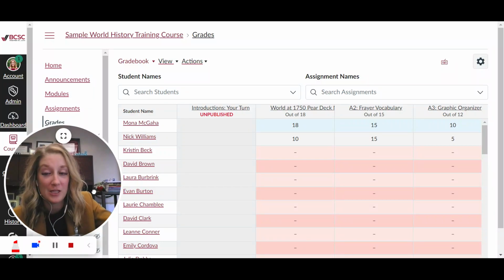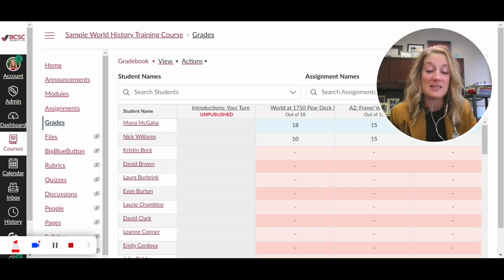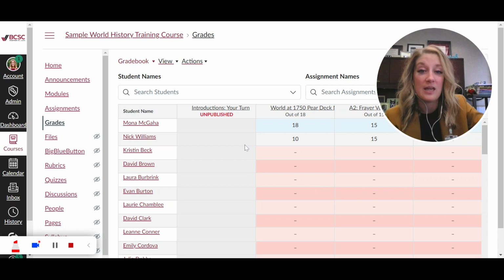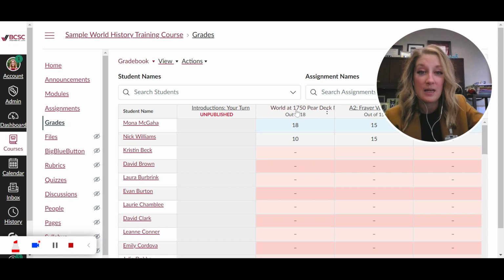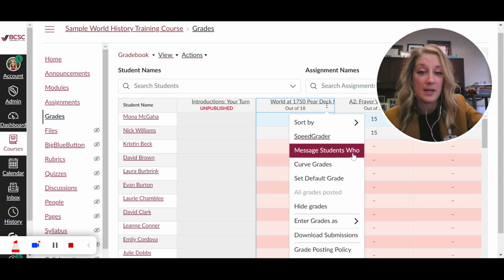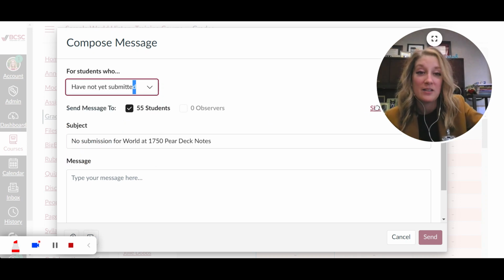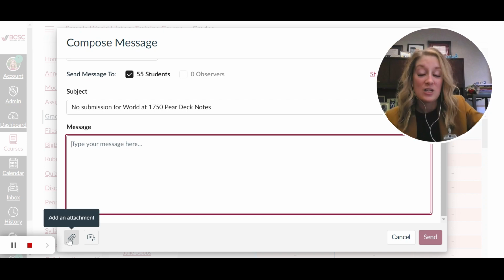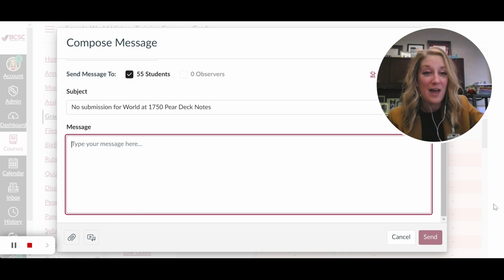Message Students Based Upon Assignment Submission Status in Canvas - Teacher Tip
Message students who...do not have a submission, have the work reassigned, and more! Use this feature to quickly message students to get out reminders and more. Open the gradebook in Canvas from clicking the Grades menu on the course navigation panel. Hover over the column (name of an assignment) and click the 3 dot menu, and select message students who. From there, craft your message. You can add links, attach files, and record audio/video for your message. Click send! Voila!